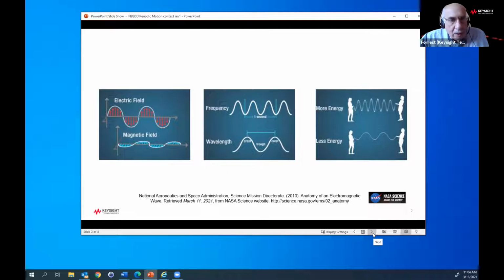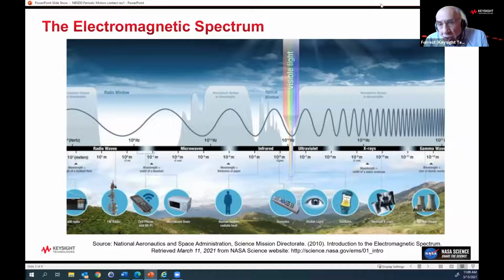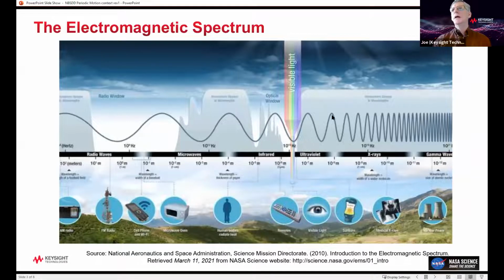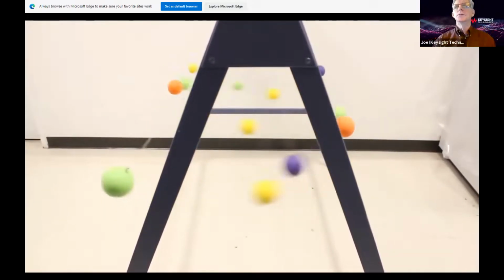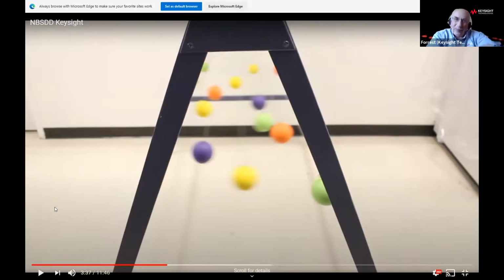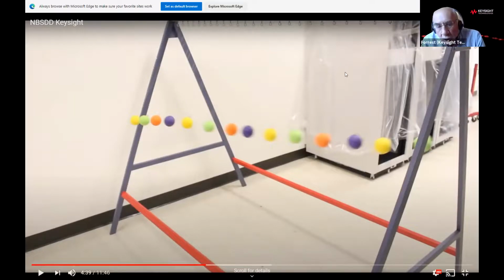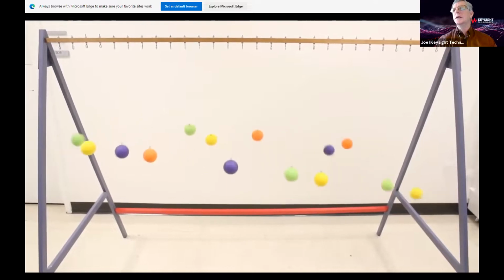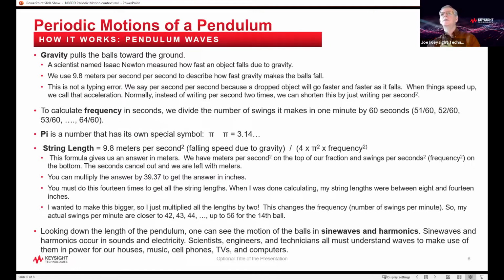Periodic Motions - Keysight Technologies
What are sine waves and why are they everywhere?
A smooth wave - referred to mathematically as a sine wave - is a continuous up and down wave. Sine waves are so important because they are the most basic and most common, found in electricity and rotating objects (like a pendulum). Use a pendulum to explore repeating motions and to discover where they exist throughout the world.

Presented by Gabe Burke, Renee Hawk, Raj Sodhi, and Forrest Kellert, Keysight Technologies

Hosted by the North Bay Science Discovery Day on March 13, 2021, a virtual event to spark young people's curiosity and excitement about science, technology, engineering, and mathematics (STEM).